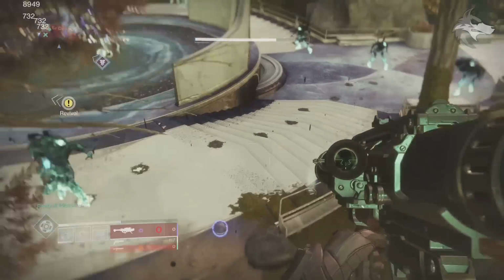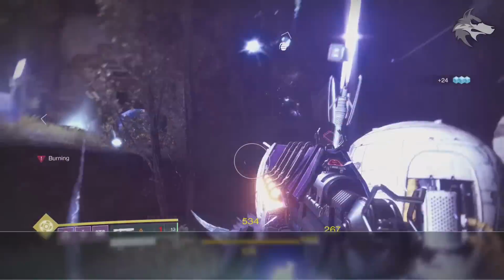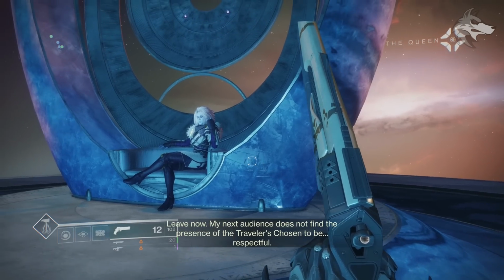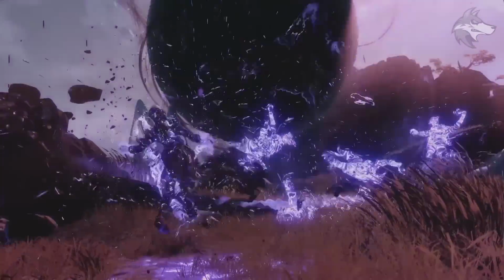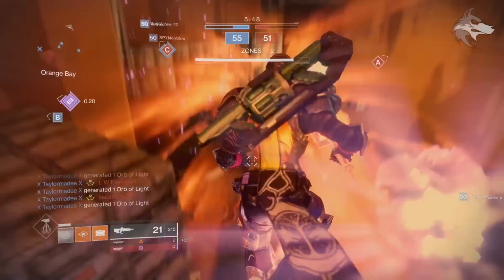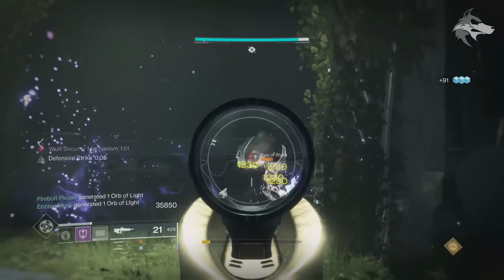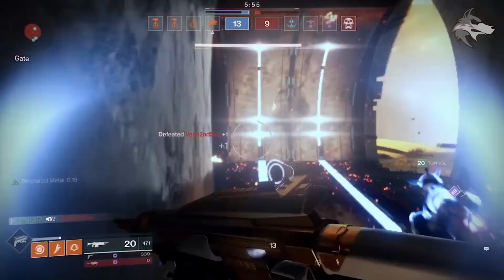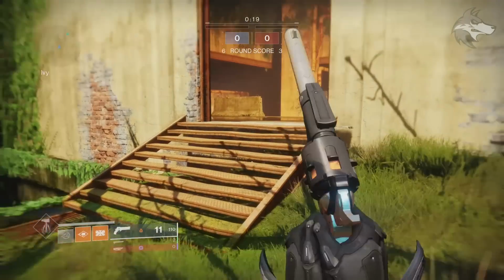Destiny 2 | HIDDEN CONTENT & SEASON QUESTS! New Armor Set, Challenge Mode, Nine Vendor & DLC Quest!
Destiny 2: New SEASON Quest Updates, Hidden Content, New Armor Set, Ives Exotic Teaser, Trials Vendor Returns, Last Wish 'Keep Out' Challenge Guide, New Hotfix & Exotic Quest Update (Season 5 & Upcoming Content News)

** Credit to M4rvel Freak for the New Spider Bounty Footage